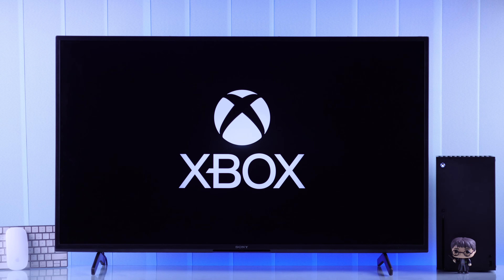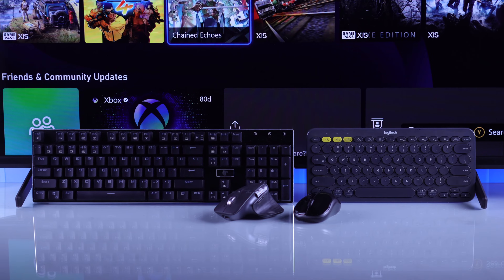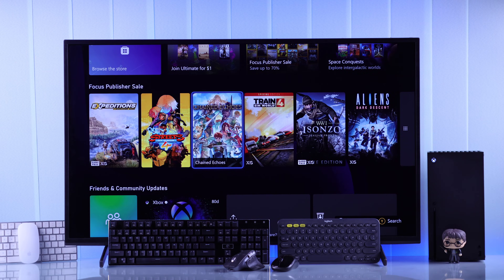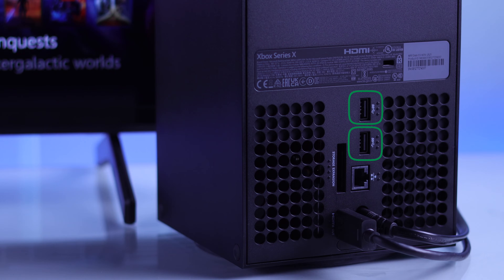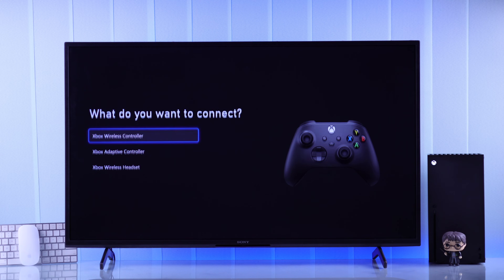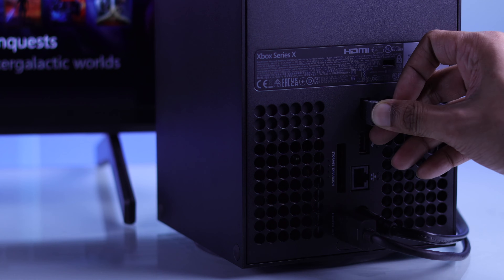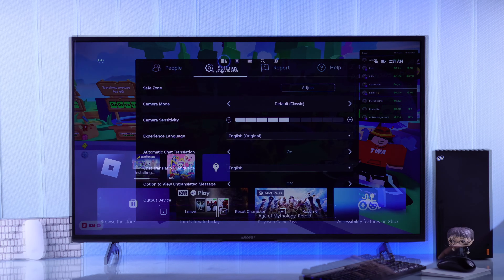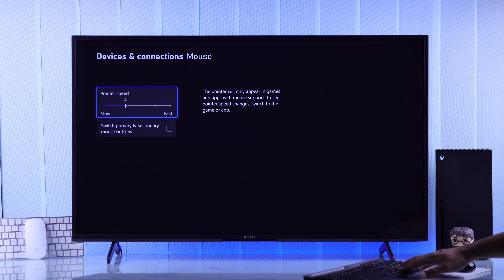Connect Keyboard and Mouse to Xbox Series X! [How to Wired or Wirelessly]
Don’t know how to connect a keyboard and mouse to control your Xbox Series X when you don’t want to use the controller? Need help to set up and use a USB Mouse and Keyboard with your Xbox X to play Fortnight, Call of Duty, and more? Well, you’ve come to the right video.

In this video, the Fix369 Team will show you how to:

* Connect a USB-wired Keyboard and Mouse with the Xbox Series X.
* Pair and use a USB Mouse and Keyboard Wirelessly.
* When can you see the Mouse Cursor on Xbox Games.
* Additional Mouse Settings for Xbox Series X Console.

0:00 Connect Keyboard and Mouse to Xbox Series X
0:23 Use a wired Cable Mouse and Keyboard to Xbox Series X
0:41 Can you use a Bluetooth Keyboard with Mouse with Xbox Series X?
1:02 When you can see the Mouse Cursor on Xbox/
1:10 Additional Mouse Settings for Xbox Series X